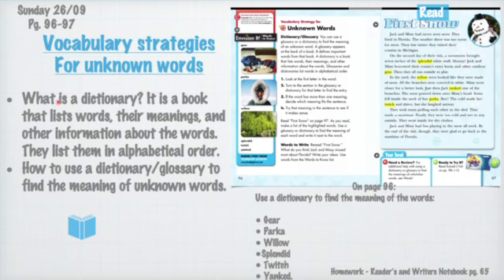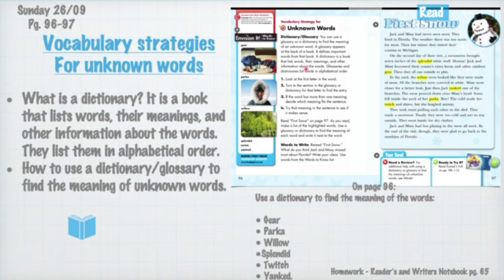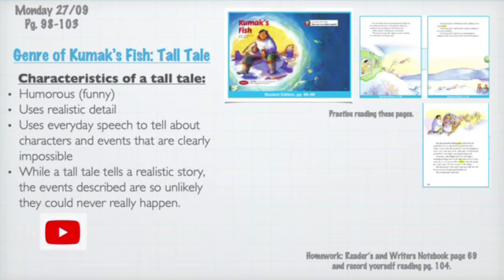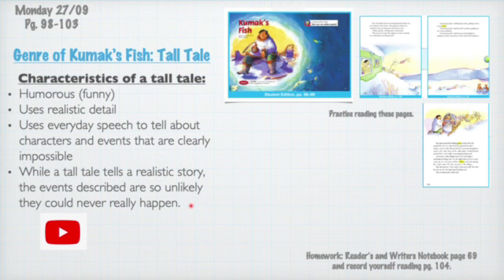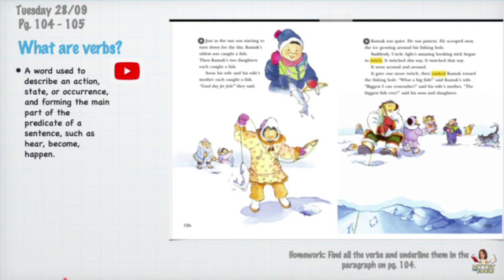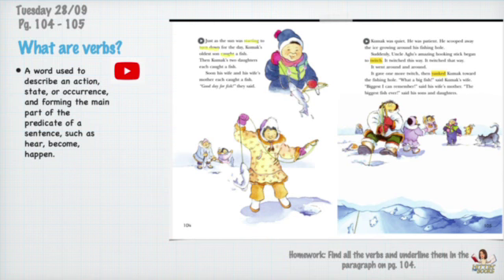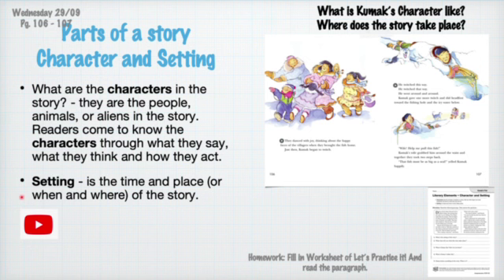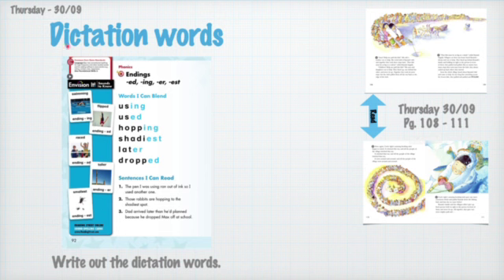English - Week 5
Teacher = Ms. Imke

Videos mentioned in the Summary